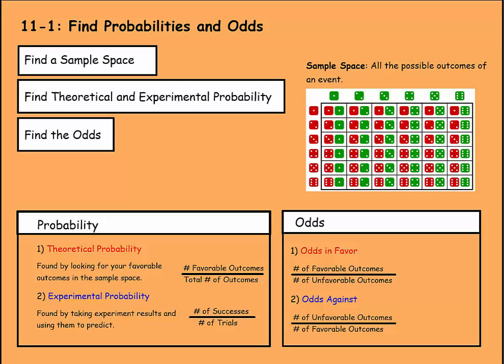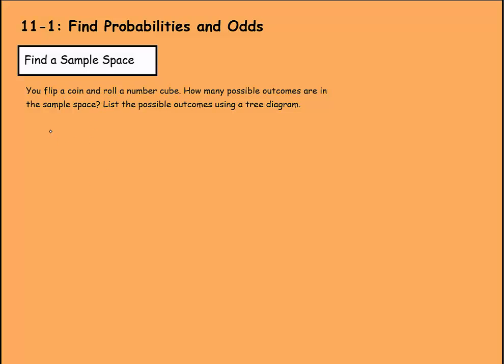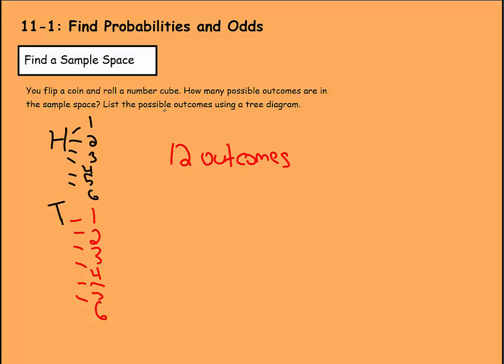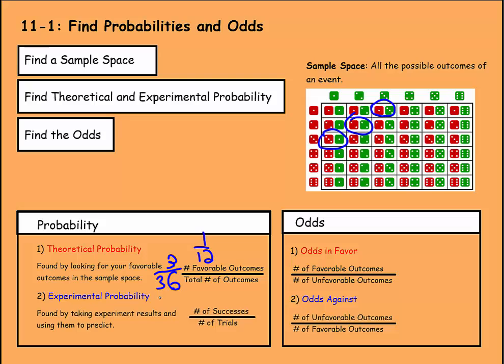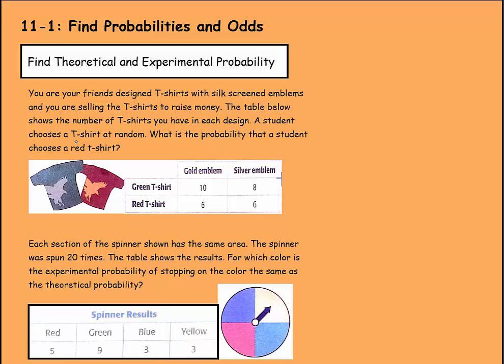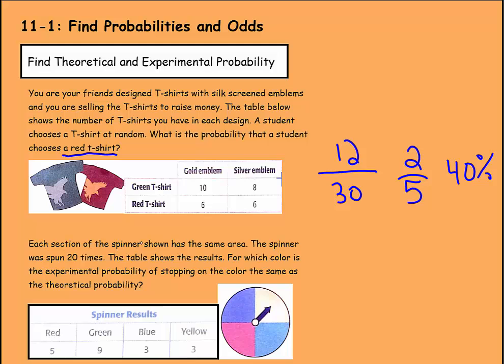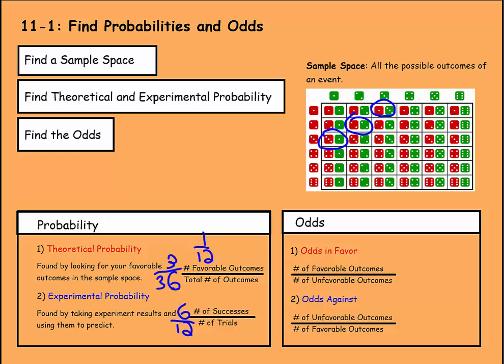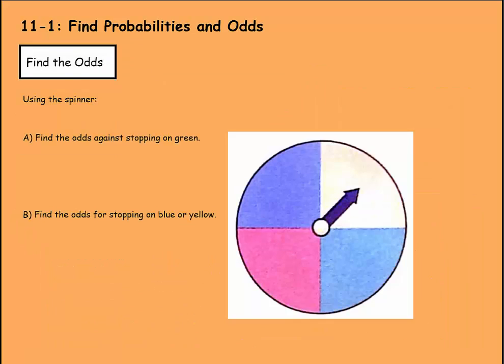Algebra: 11-1: Find Probabilities and Odds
How to find theoretical and experimental probability. How to find favorable and unfavorable odds.